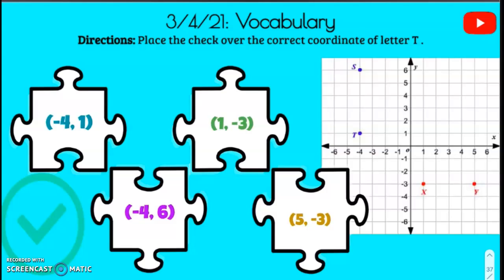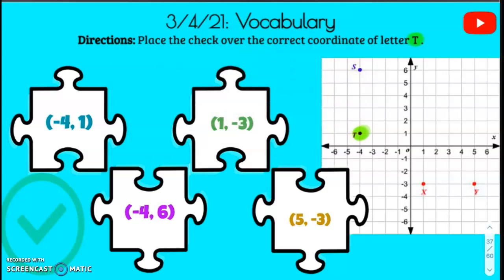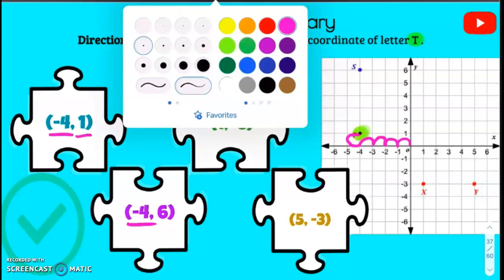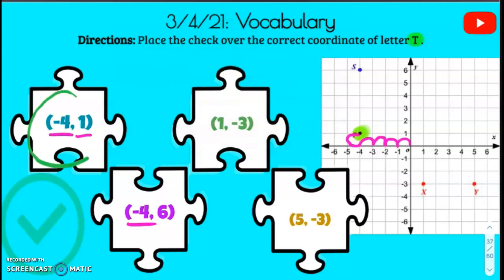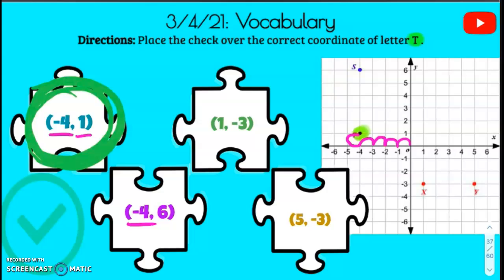3/4/21 Vocabulary - Schnaterbeck